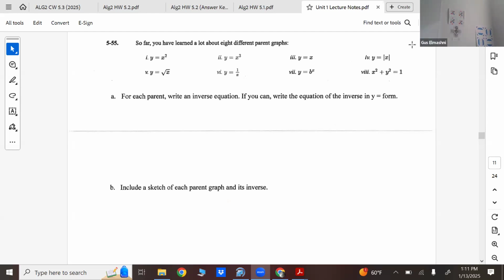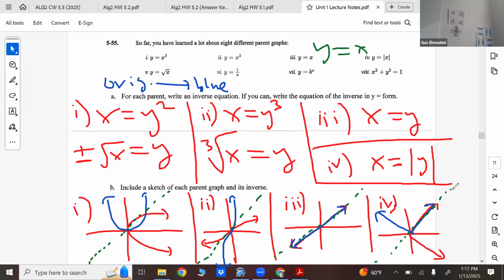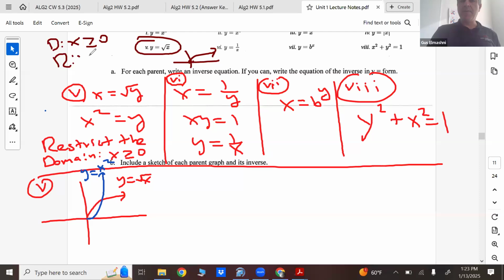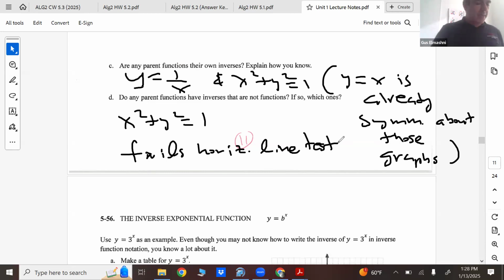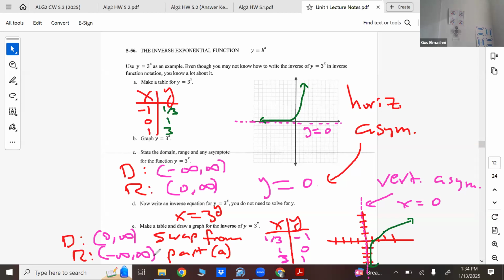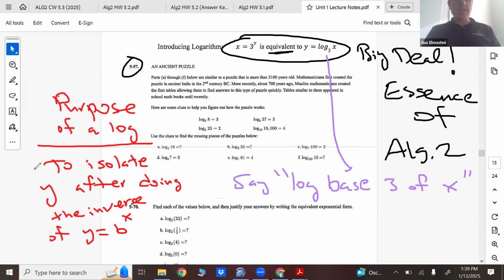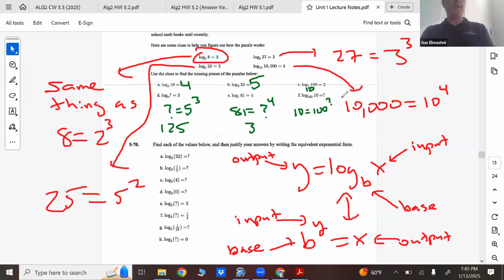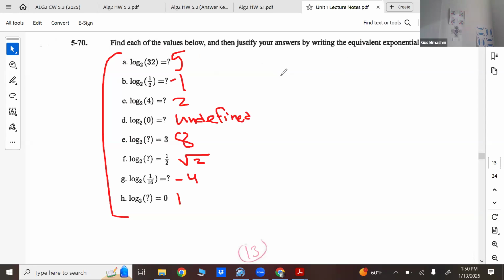Algebra 2 Unit 1 Lesson 3 Spring 2025